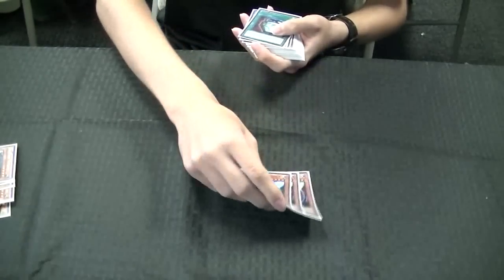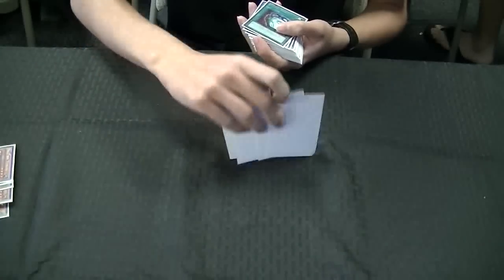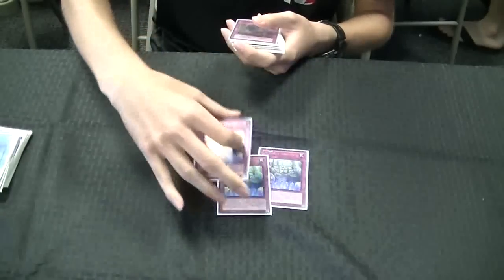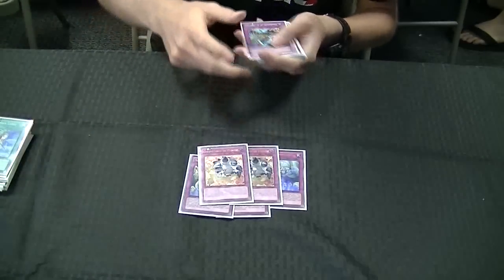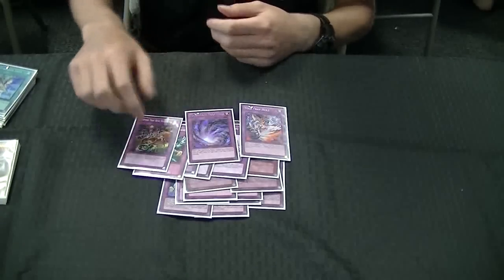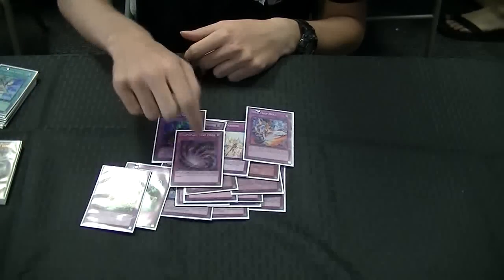Satellerknight Artifact TrapTrix (S.A.T) Deck Profile (Kazuki Jacobson)